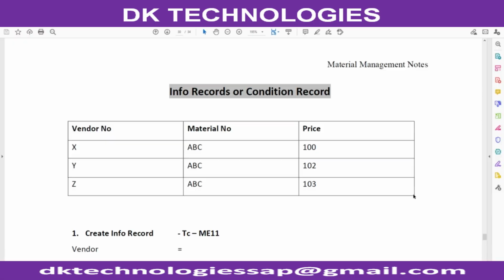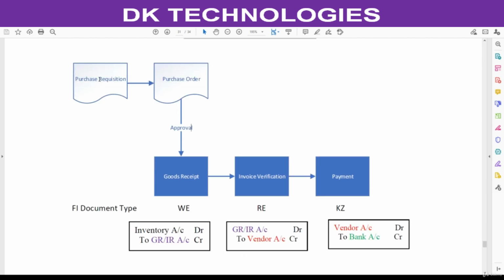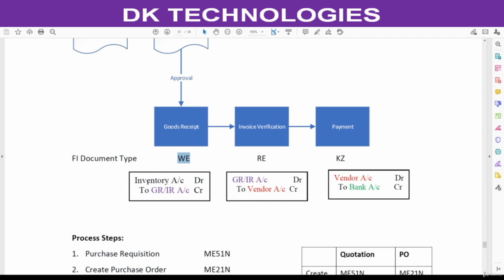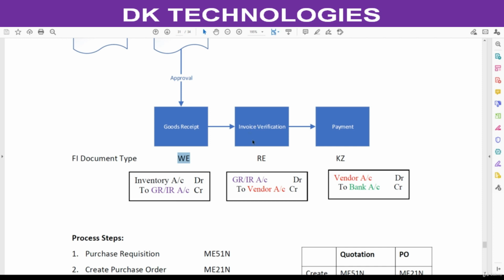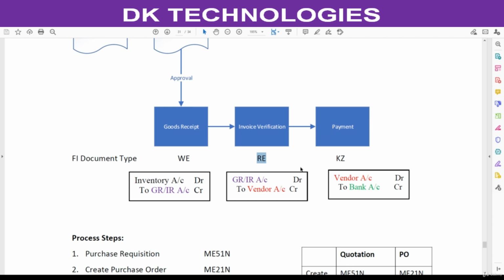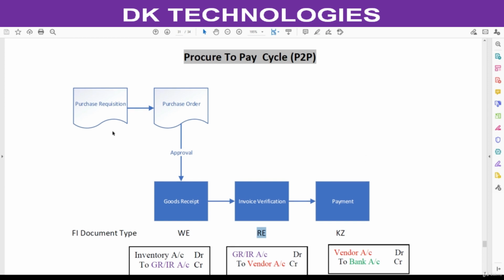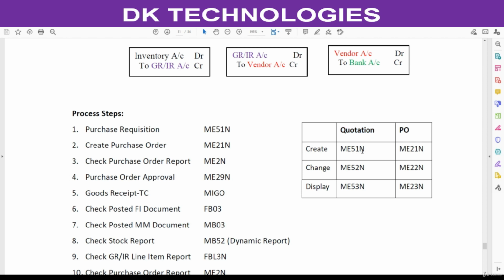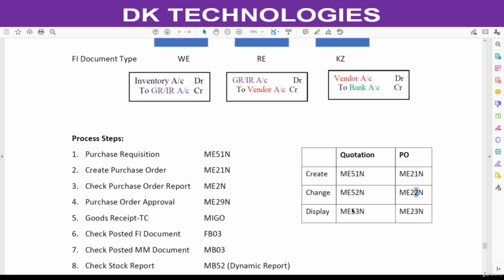How to Configure Procure to Pay Cycle in MM | Procurement| DK TECHNOLOGIES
Material Management
sap MM
about sap
sap software
mm course
sap mmproject
sap project